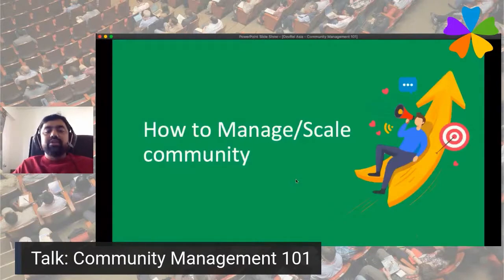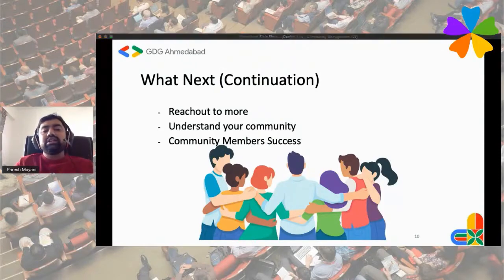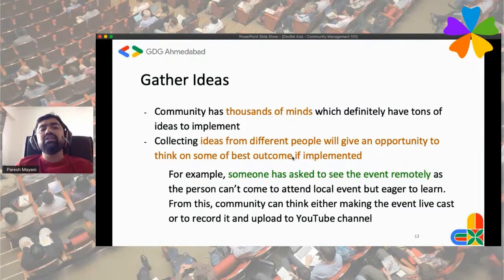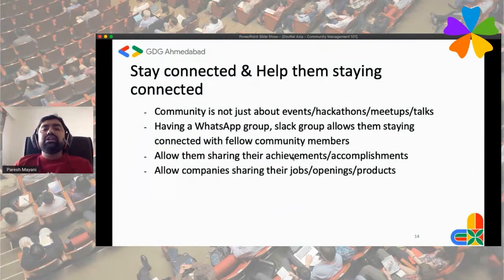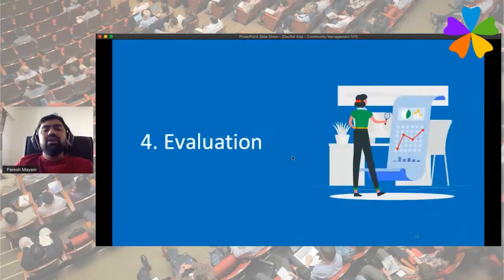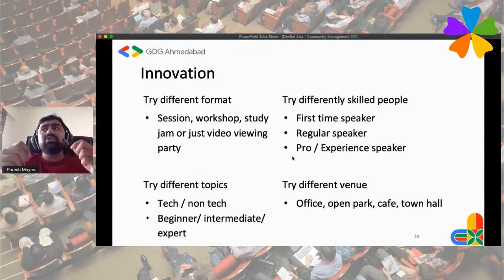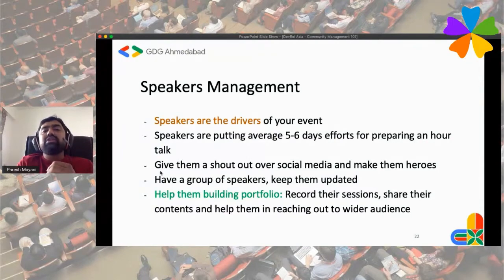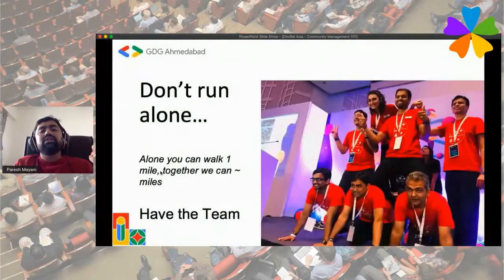Community Management 101 by Paresh Mayani at Google Developers Group Ahmedabad / Simform Solutions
DevRel/Asia 2020 is an online conference about DevRel(Developer Relations). It held on Nov. 14th, 2020.

This is a talk by Paresh Mayani at Google Developers Group Ahmedabad / Simform Solutions.